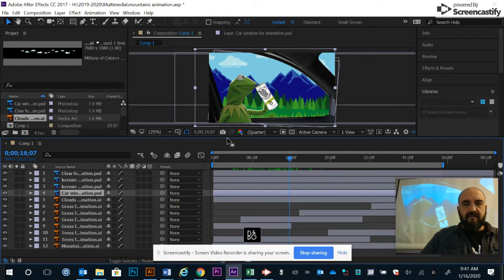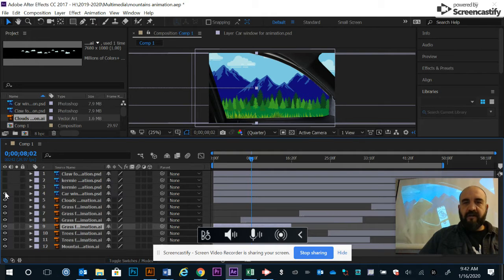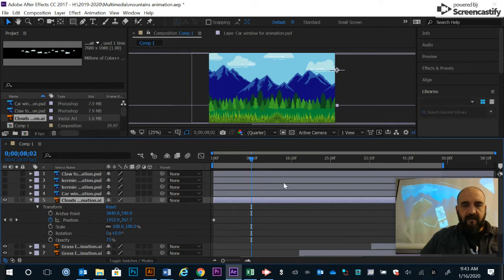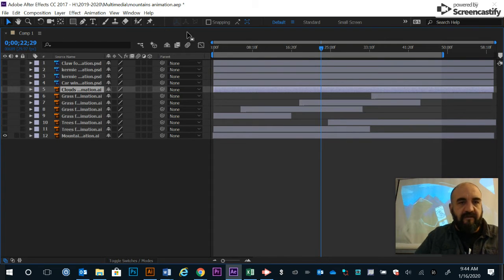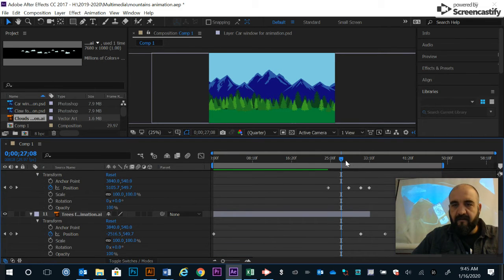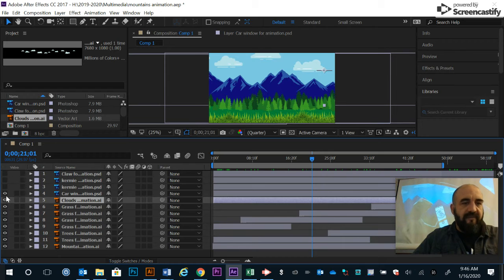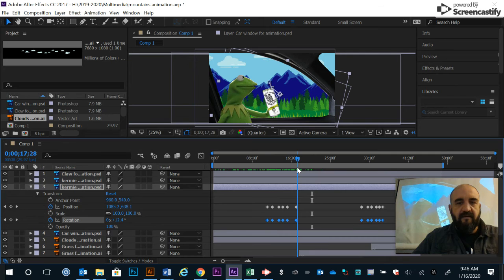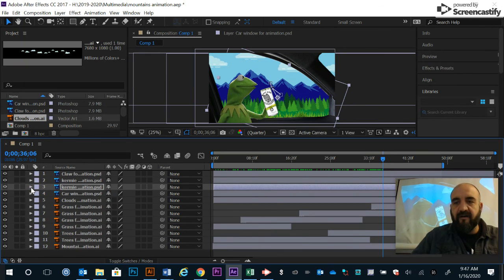After Effects 2D animation Layers tour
A look at the layer organization and overview of key frames in a fairly simple 2D animation.